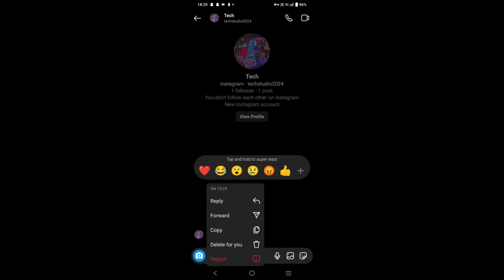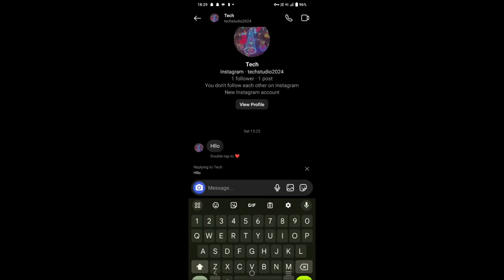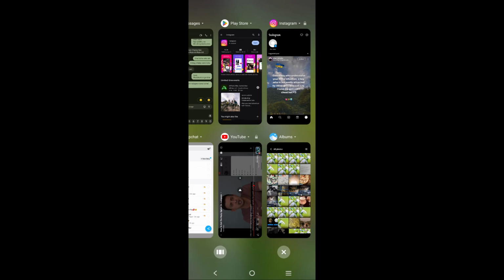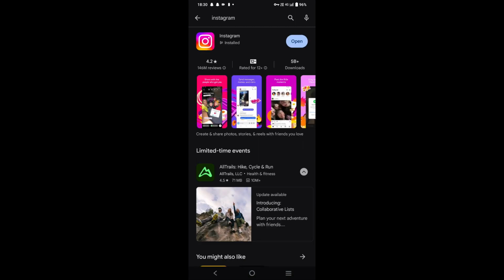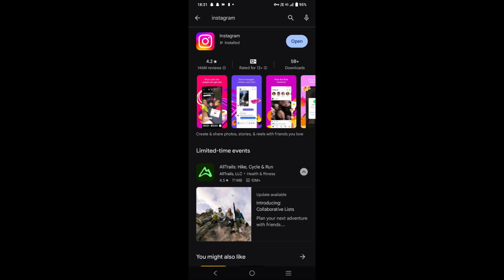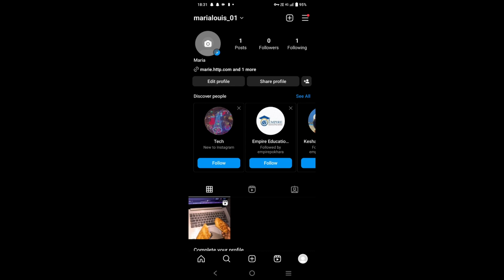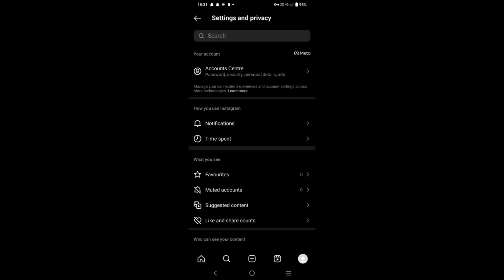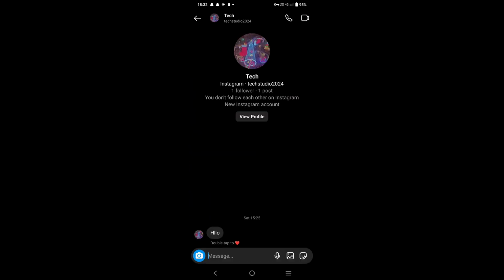How to Get The Reply Option on Instagram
Craving Control in Your DMs? Unleash the Reply Power on Instagram with App Unleash (2024 Edition)!

Tired of generic replies to individual messages in your Instagram DMs? Wish you could quote and directly respond to specific parts of chats for ultimate clarity and context? Fear not, social media masters! This App Unleash guide will equip you with the ultimate key to unlocking the hidden "Reply" feature on Instagram,